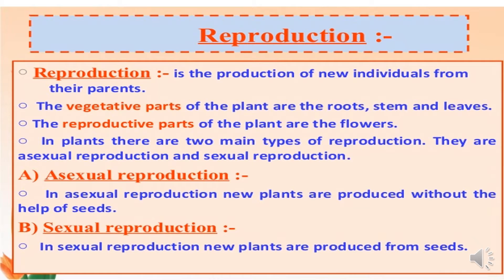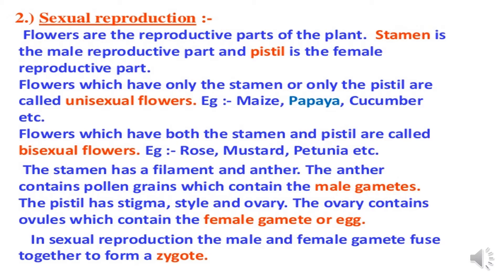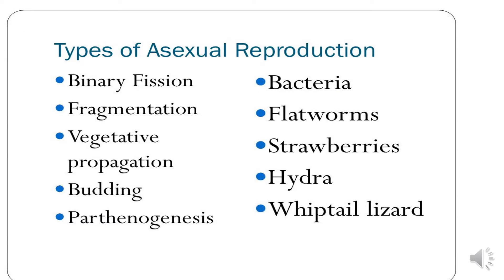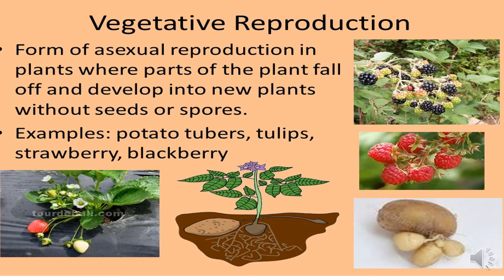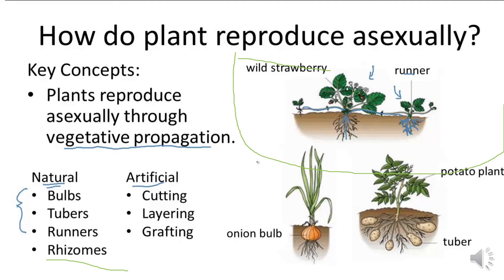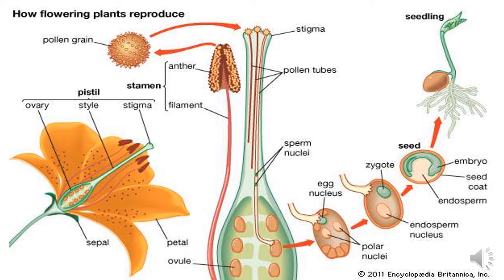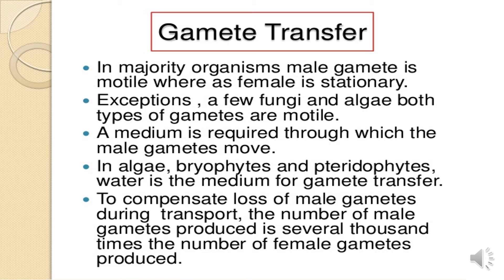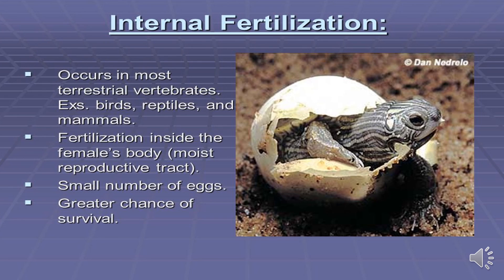class 12th Biology chapter 1 how organisms reproduce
all about  Reproduction  , types of reproduction , how  it happen in plants  and animals.